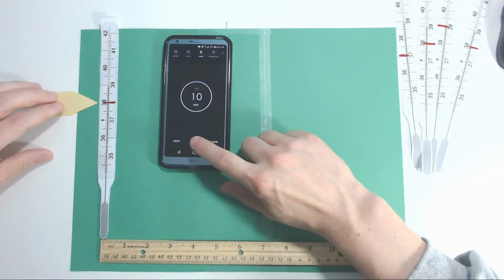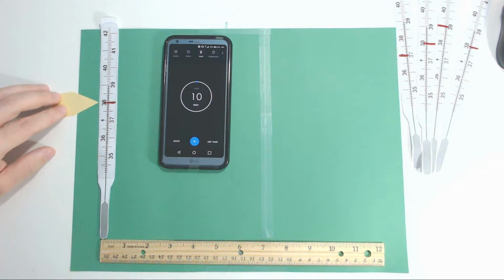Unraveling the mysteries of spatial and temporal periods.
Phenomena in nature repeat. Unravel the mystery of understanding how to keep track of repeating motions.